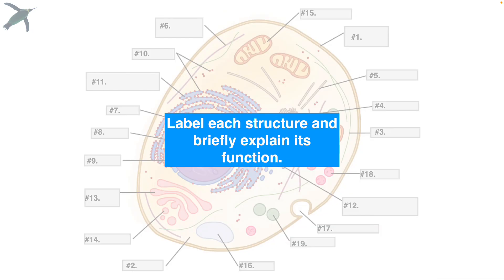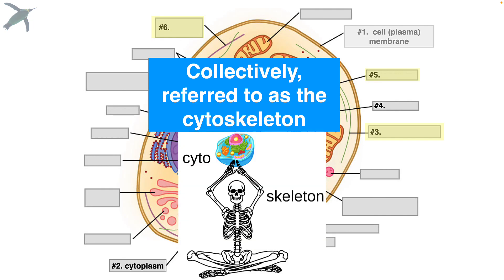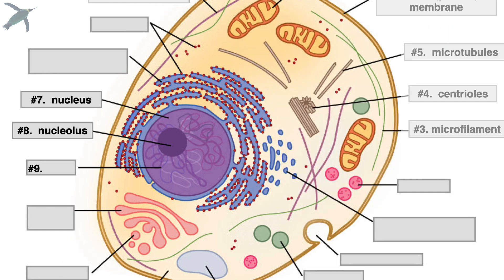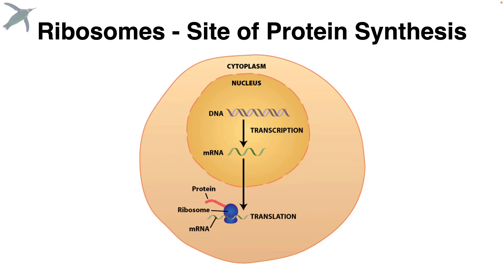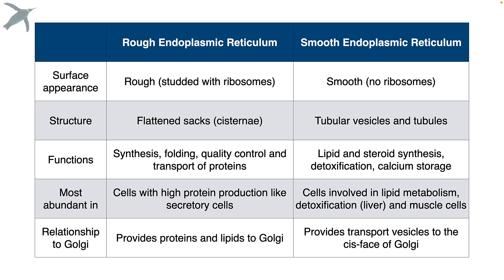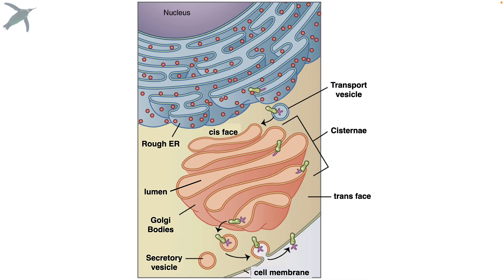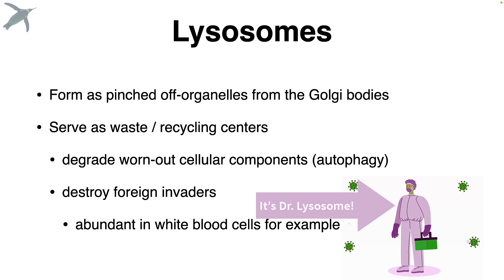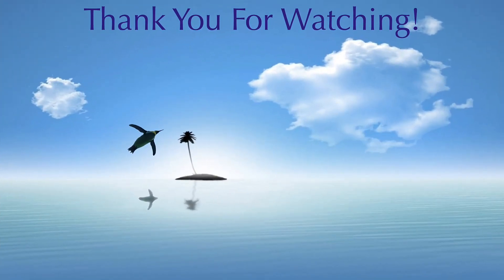Animal Cells: What You NEED to KNOW! | Bio Basics 🐧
In this video, I will take you on a tour of a typical animal cell and review the parts in a way that will help you to understand and remember their names and functions!  Let's GO!

This video supports selected content in:
OpenStax Anatomy and Physiology 2e, section 3.2 and 3.3
OpenStax Concepts of Biology, section 3.3
OpenStax Biology 2e, sections 4.3, 4.4, 4.5

Video Chapters:
Intro:  0:00
What defines the cell itself?  0:15
What gives the cell shape, allows it to move and divide?  0:57
What is the brain of the cell?  2:27
Where are proteins made?  3:33
What are the endomembrane systems for producing proteins and lipids?  4:23
Where do cell products get packaged, activated and labeled?  5:32
Where is energy transformed?  7:05
Where do cell products get stored and excreted?  7:27
How does the cell manage waste and recycling?  7:42
Outro:  9:34